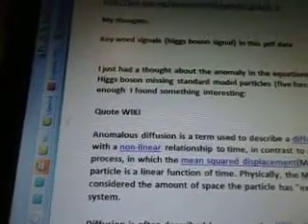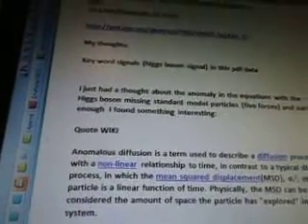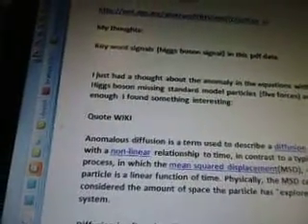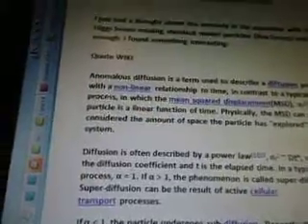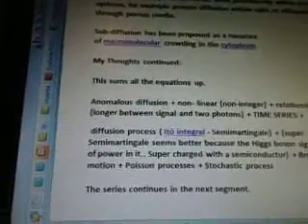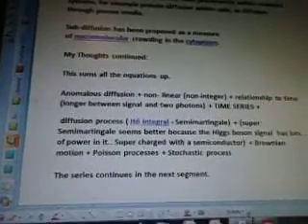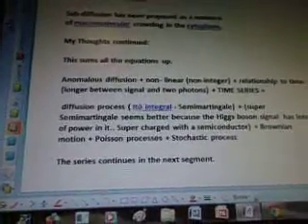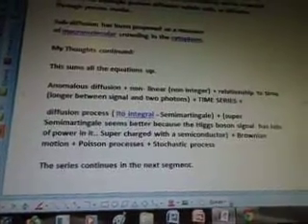Quark--gluon Plasma Holes Dark Matter Higgs Signal Five Forces Anomalous Diffusion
Filmed Sept 8 2012
I am video blogging my research into creating a Higgs Particle with Mass for us to study. Cross Referencing with WOW DATA an alien radio signal from NASA SETI 1977.